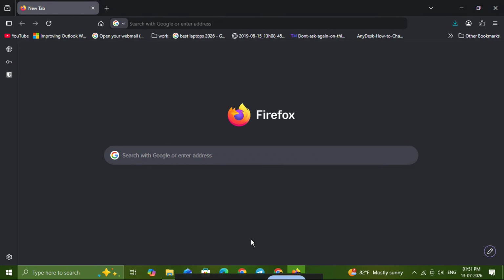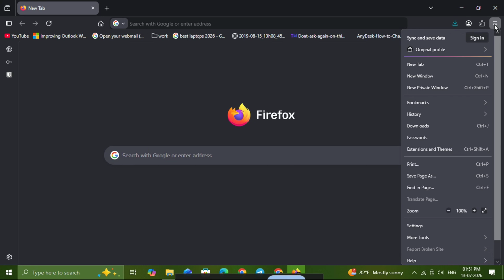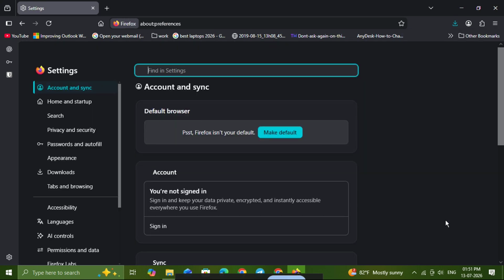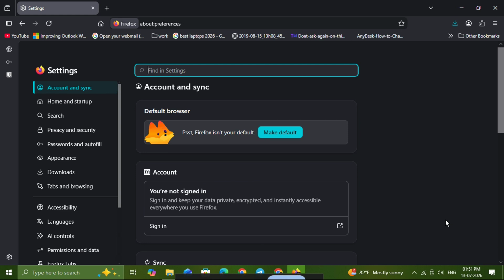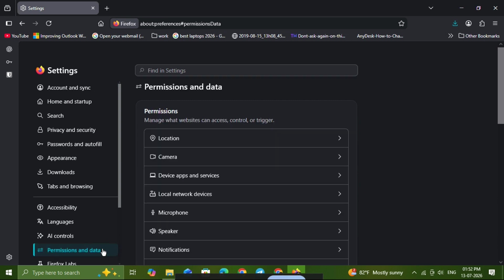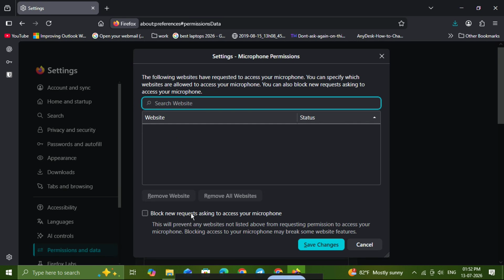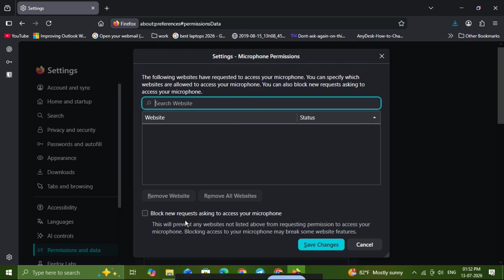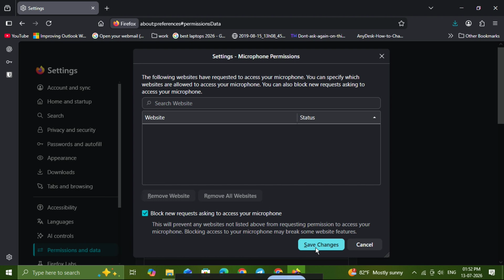How To Block New Requests To Access Your Microphone In Mozilla Firefox (Easy Privacy Guide)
Learn how to block new microphone access requests in Mozilla Firefox with this simple step-by-step privacy guide. Stop websites from repeatedly asking for microphone permission and take control of your browser settings.

🕚Timestamps:
0:00 Intro
0:18 Open the Firefox menu
0:30 Open Settings
0:42 Go to Permissions and Data
0:52 Open Microphone settings
1:05 Block new requests
1:18 Save changes
1:27 Outro

✍️What You'll Learn In This Video:
• How To Open The Firefox Menu And Access Settings
• How To Find Permissions And Data In Mozilla Firefox
• How To Manage Microphone Access Requests In Firefox
• How To Block New Websites From Requesting Microphone Permission
• How To Save Firefox Privacy Changes Properly

💡Pro Tips:
• Review your browser permissions regularly for better privacy.
• Block microphone requests if you rarely use voice input on websites.
• If a trusted site needs mic access later, you can re-enable it.
• Keep Firefox updated for the latest security and privacy features.